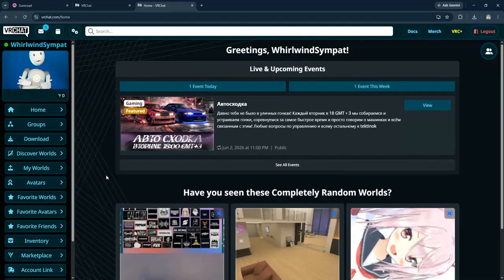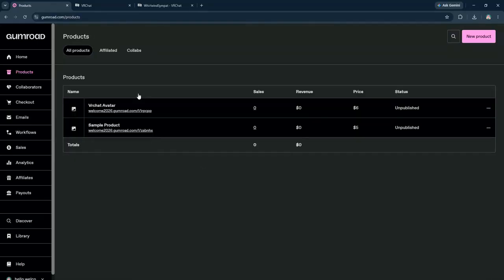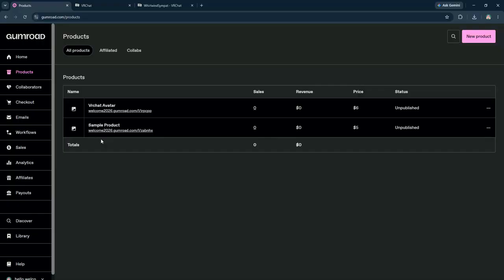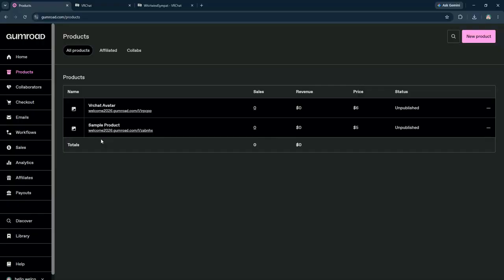How to Create Gumroad VRChat Avatars - Step by Step 2026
Learn how to create Gumroad VRChat avatars.

This comprehensive tutorial teaches you how to design and sell custom VRChat avatars using Gumroad. You'll explore essential techniques for avatar creation, including 3D modeling, rigging, and texturing, while also learning how to effectively market your creations on Gumroad. By the end of this video, you'll have the skills to craft unique avatars that stand out in the VRChat community and a strategy to monetize your artistry.